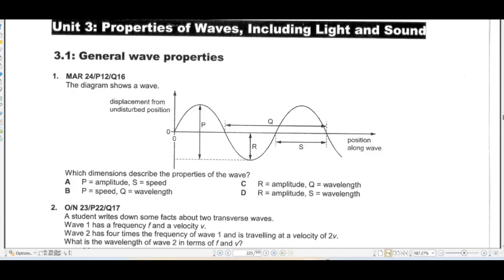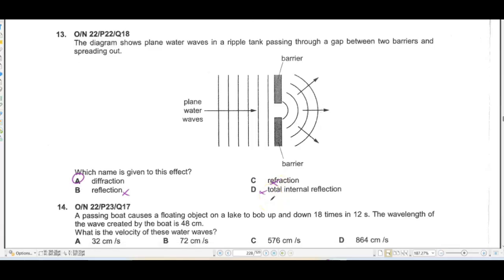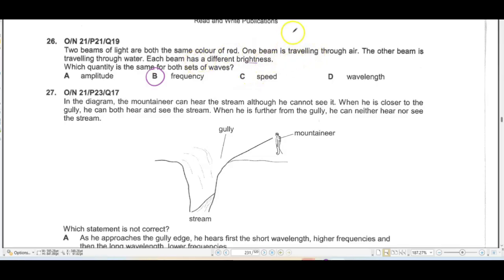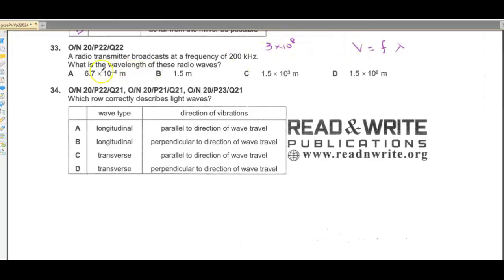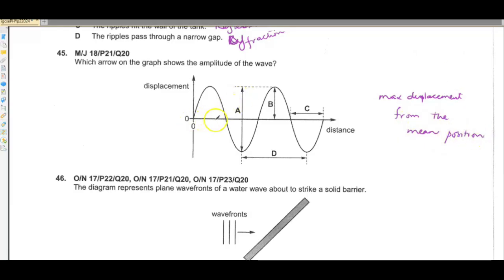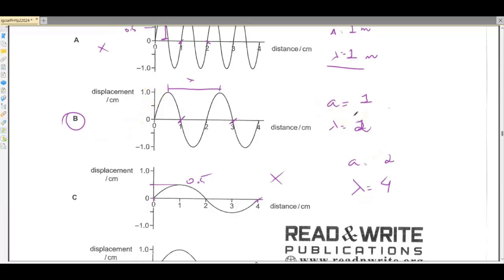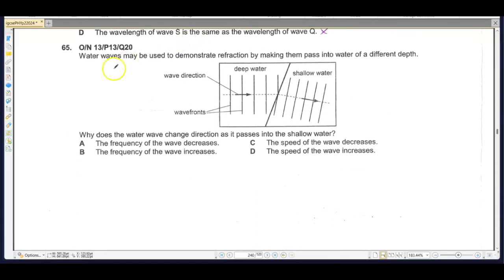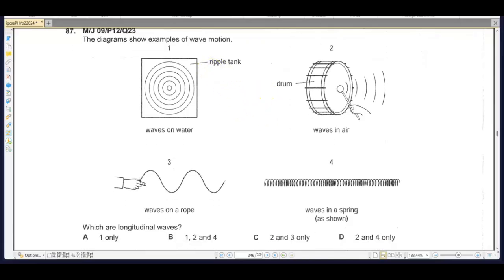Solved Past papers IGCSE Physics 0625 General Properties of Waves Past paper questions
General properties of waves ,Sound and light
 P-2 Past paper questions
Topicals